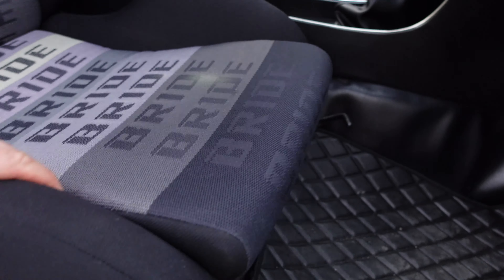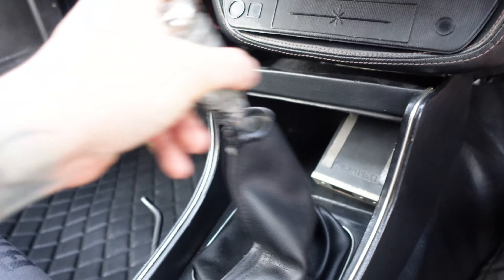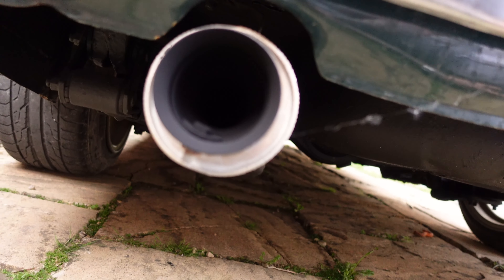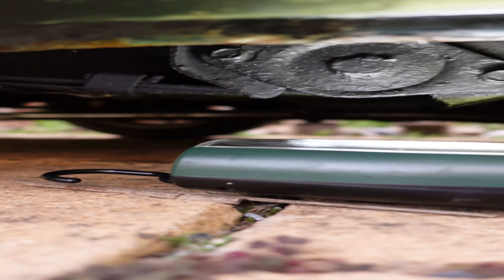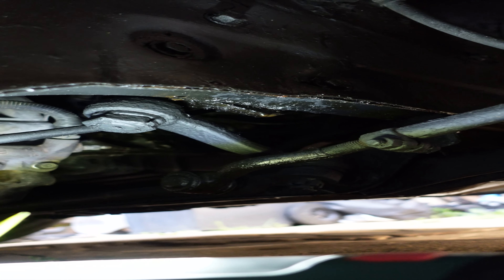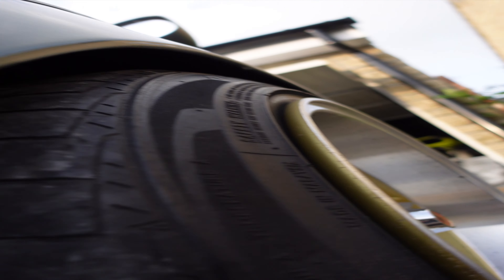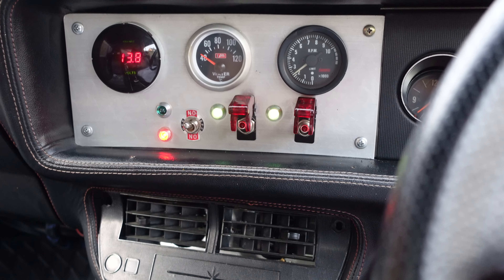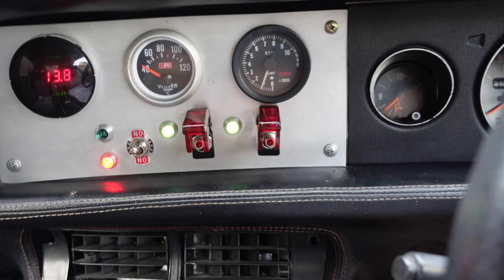Everything Wrong With My 1975 Toyota Corolla KE35